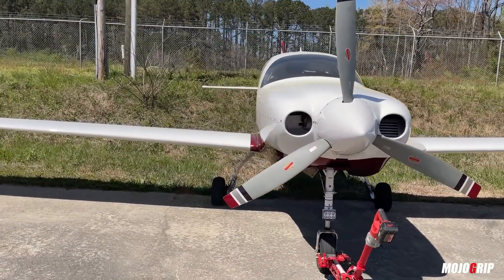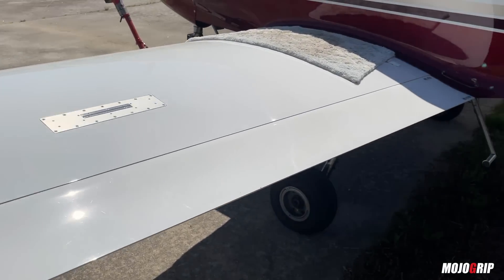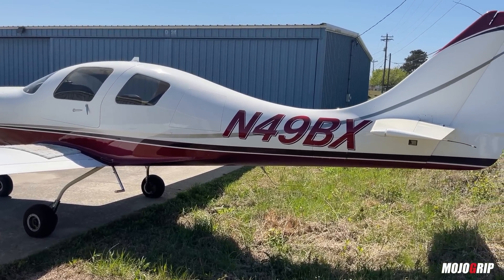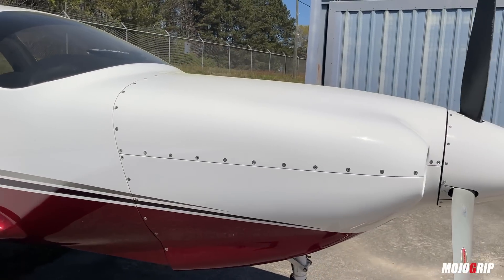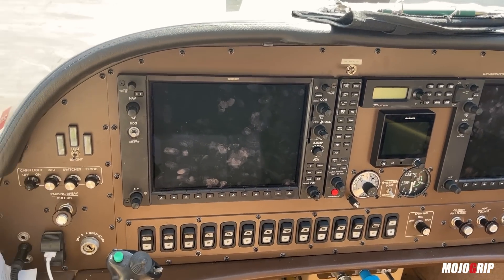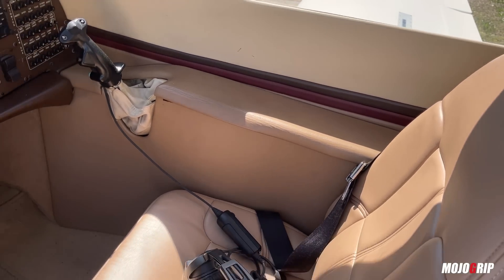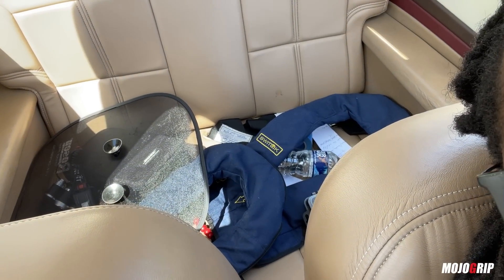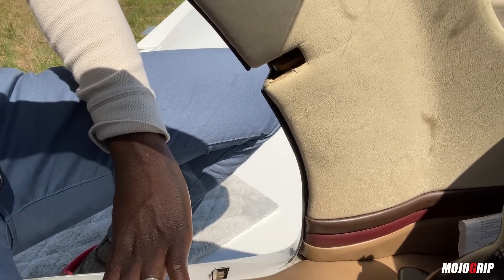The Fastest Piston Engine Aircraft In GA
The Lancair IV-P is the type of aircraft you fly if you want to get somewhere fast.
Here are some of the performance specs on the Lancair IV-P

Capacity: 4
Engine: Continental IO 550 - Twin turbo (350 hp)
Range: Up to 1250 miles
Speed: Up to 335 mph
Useful load: 1350 lbs